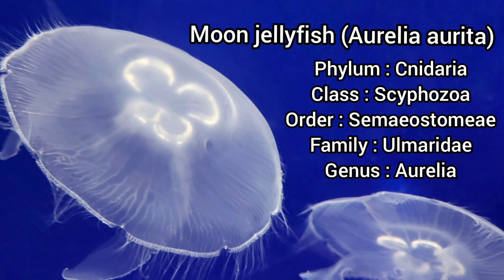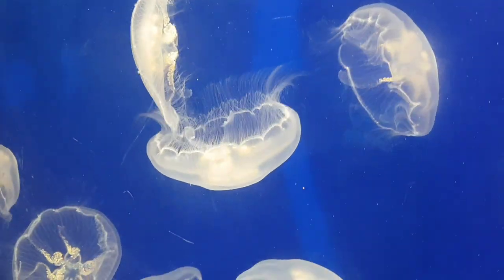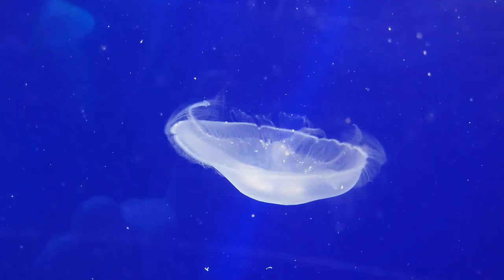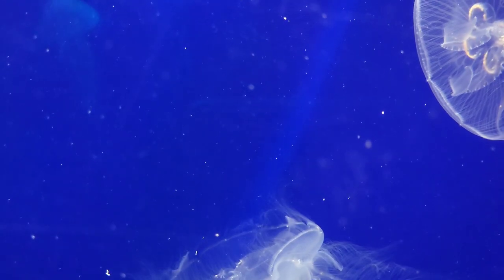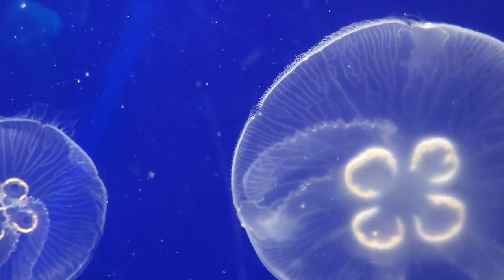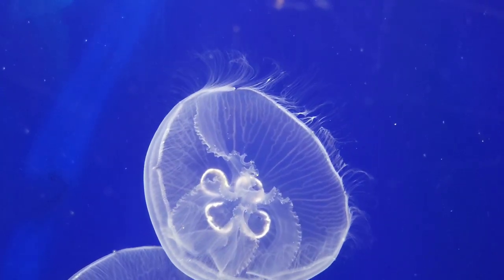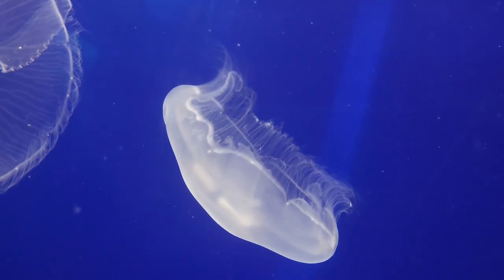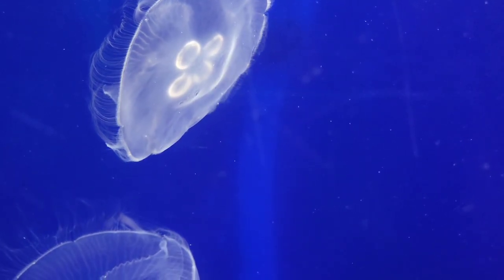Species Spotlight - Moon jellyfish (Aurelia aurita)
The moon jellyfish is the most common jellyfish found in UK seas, often washing up on our beaches. They can grow between 5 and 40 cm in diameter and is unlikely to live past 6 months in the wild. This species is a round, dome-shaped jellyfish, that is translucent with four circular markings around the center. They also have short, stinging tentacles that hang down from the sides of the bell. The four circles on the bell are called gonads, which are the reproductive organs located at the bottom of the stomach, and they are normally purple or white in color. Like all other jellyfish species, the moon jellyfish is 95% water and has no brain, blood or heart. This species is found throughout the world's oceans, but in terms of its UK distribution, it can be found on nearly every stretch of coastline around the UK, only being absent from a few small areas. Moon jellyfish have two main stages in their lifecycle. The first stage is a small stalk that attaches to a rock and divides into buds that break free to become adults. The second stage is the adult, a bell-shaped, floating jellyfish we are all familiar with. So, that’s all you need to know about the Moon jellyfish.

Chapters:
00:00 Moon jellyfish
00:30 What do they look like?
01:08 Do they have organs?
01:44 Where can you find them?
02:10 Moon jellyfish life cycle
03:02 Outro